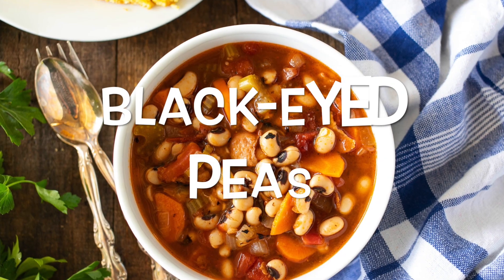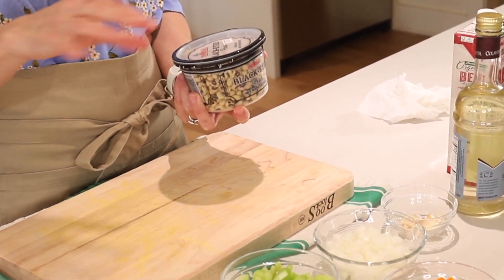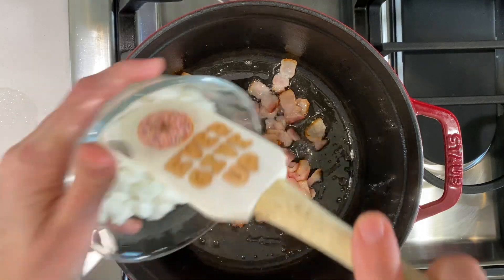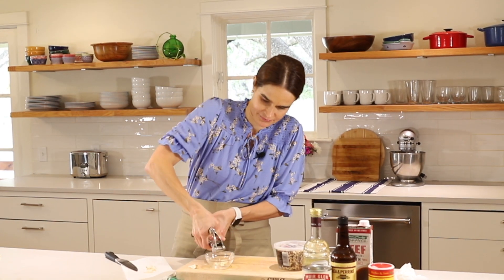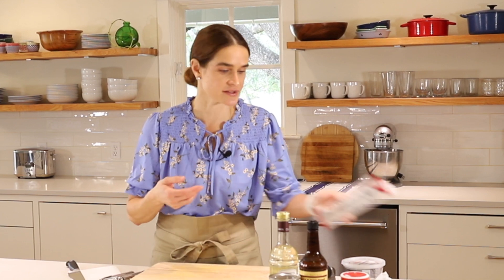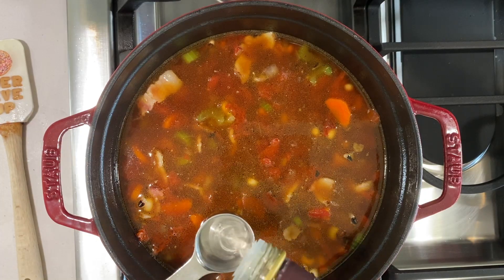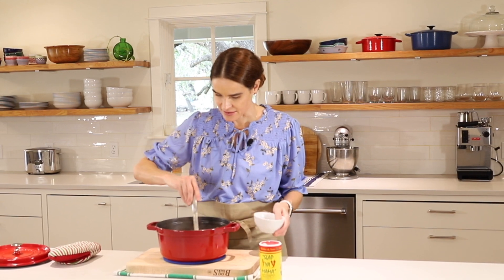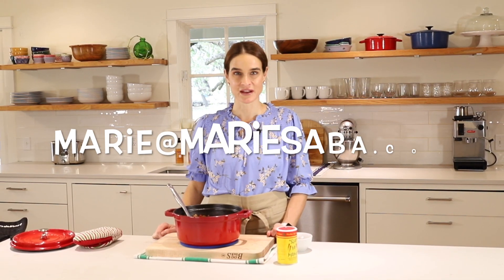The BEST Black Eyed Peas Recipe for New Year’s Day 🎉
Ready for a lucky 2022?

Then try this classic recipe for some EXTRA luck at you enter the New Year!

Easy to make & a staple for your New Year’s Day!